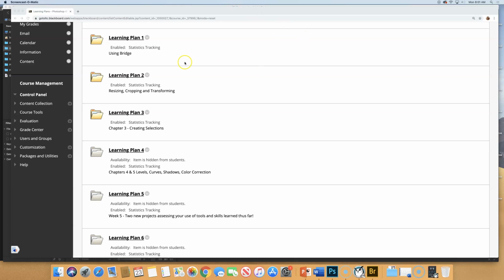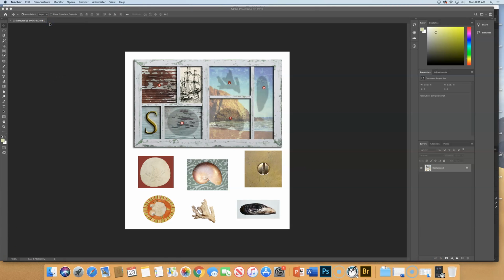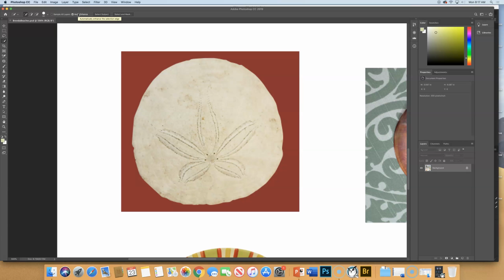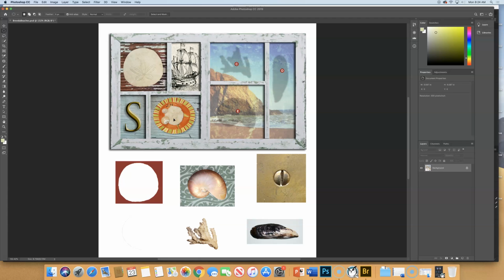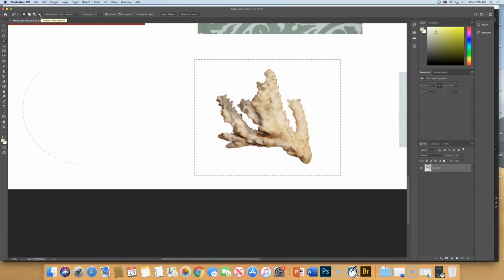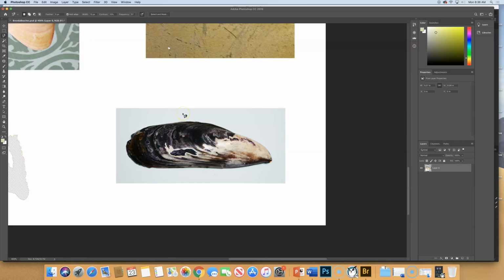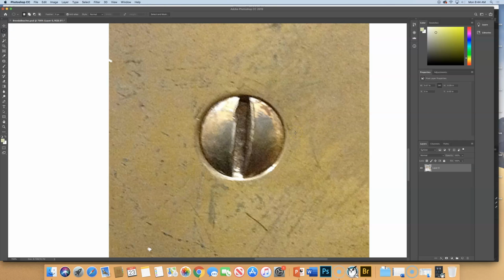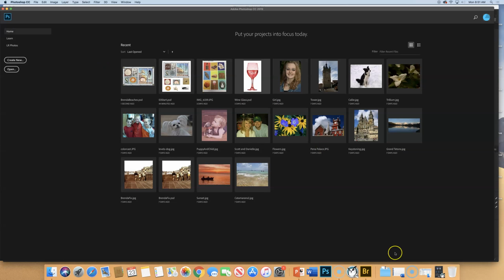Chapter 3 Selections